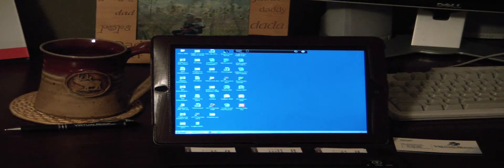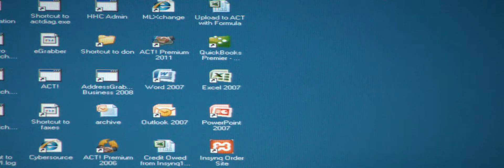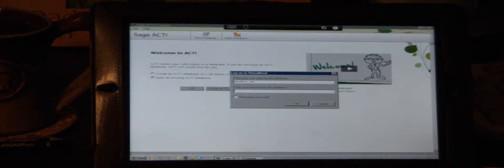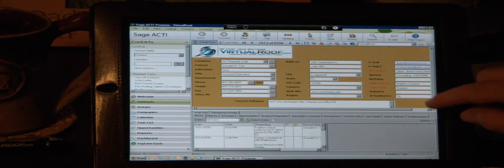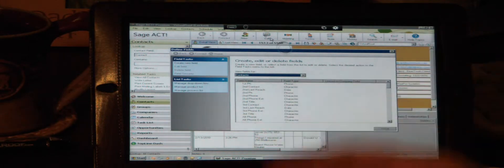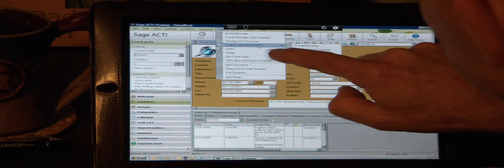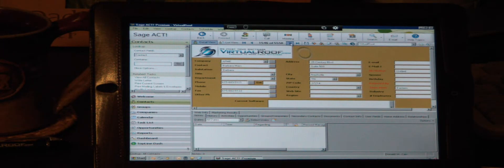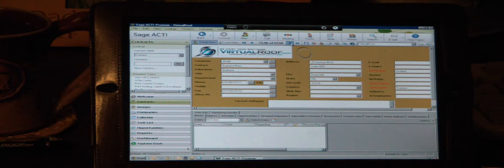ACT! on the iPad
See how you can use the full blown desktop version of ACT! by Sage on the iPad. See other VirtualRoof.com videos on our channel